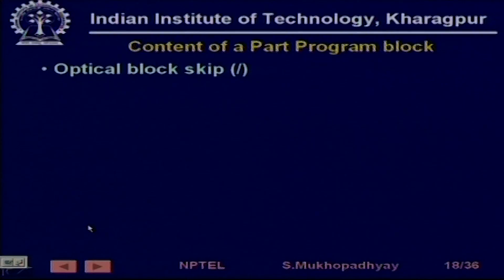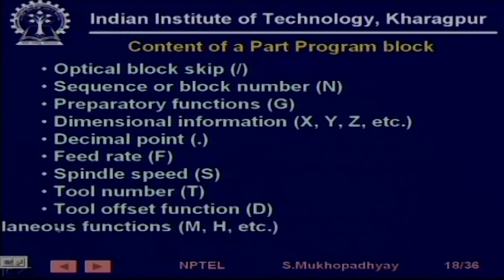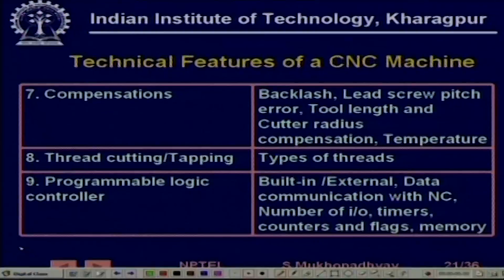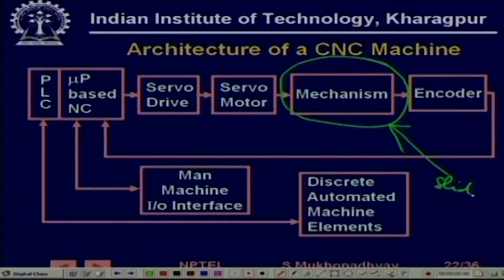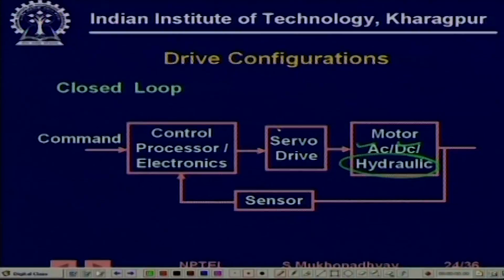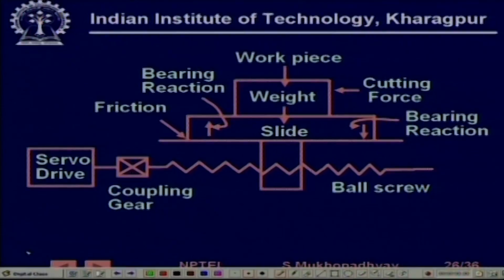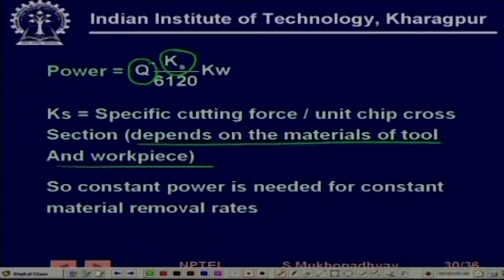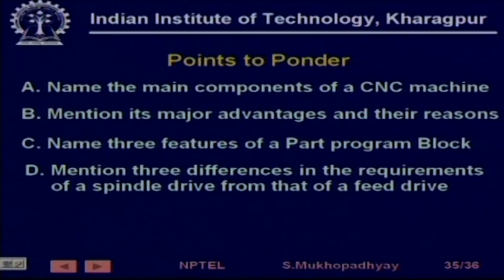Lecture 47 : Introduction To CNC Machines